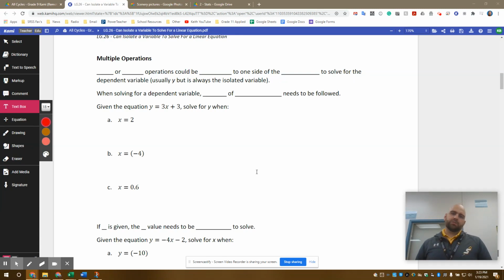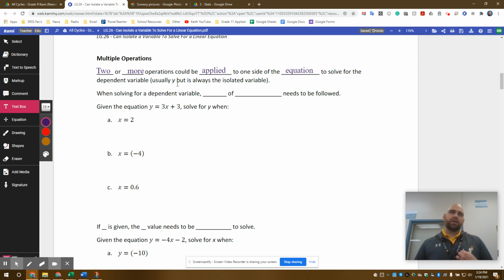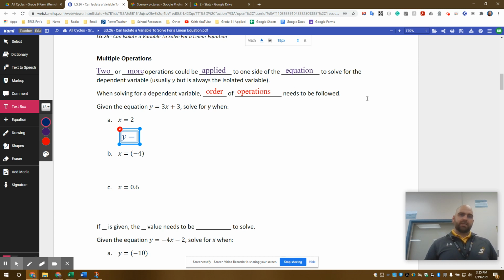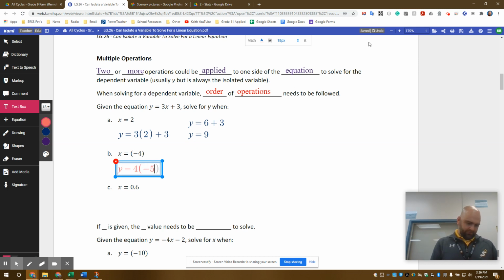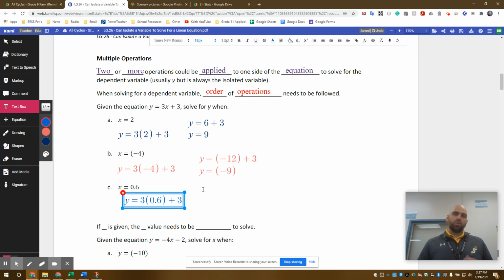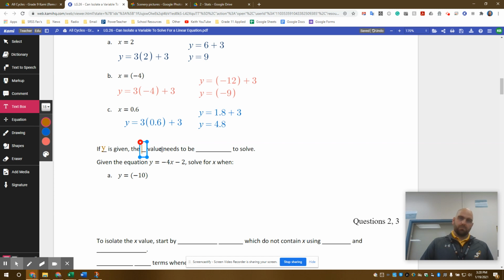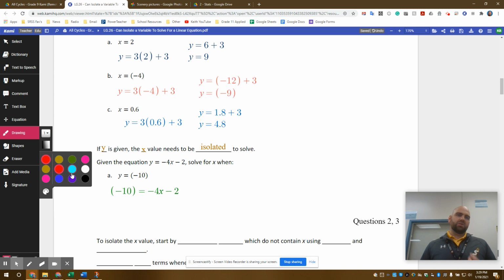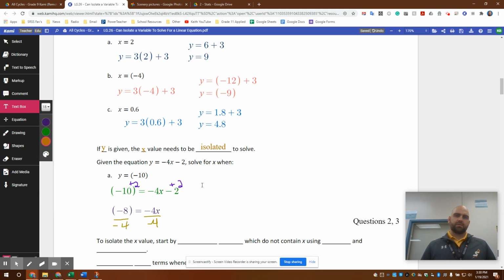LG 26 52 Using a Given Value to Solve an Equation